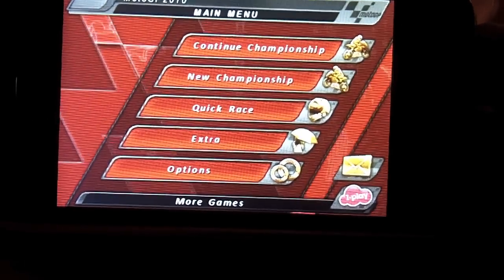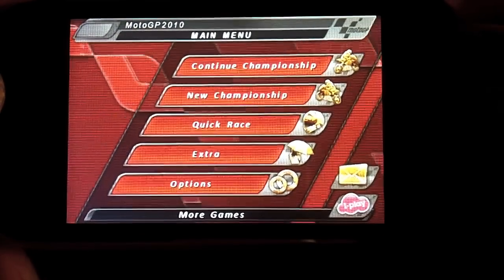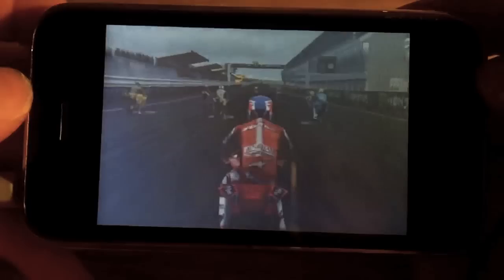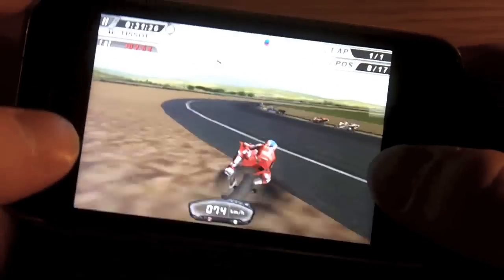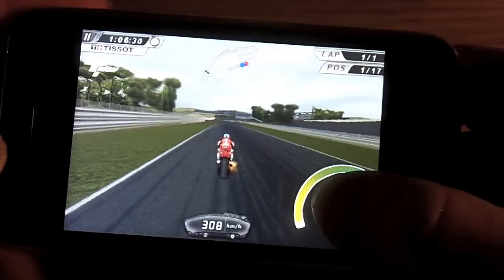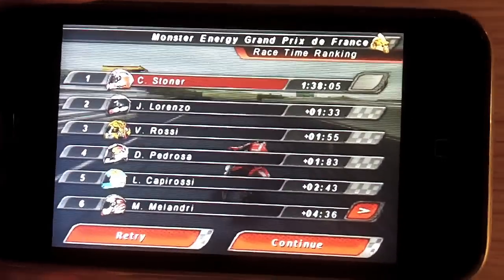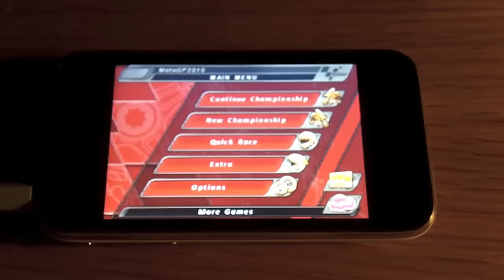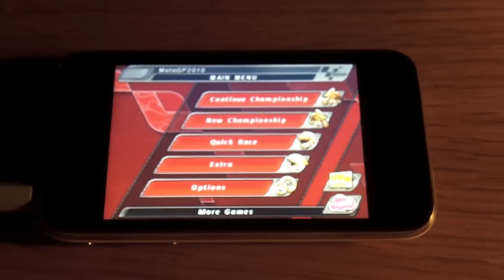Motor GP 2010 (iPhone/iPod Touch App) Review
My first review is finally out sorry for the wait loads more to come, just forgot how much work it is so get round to filming at stuff :P Please Comment, Sub and Like :D